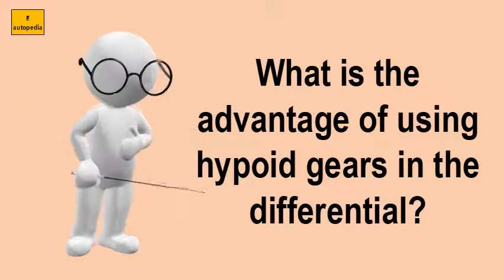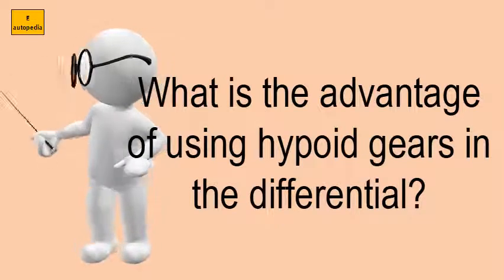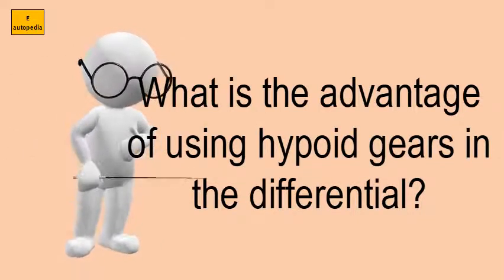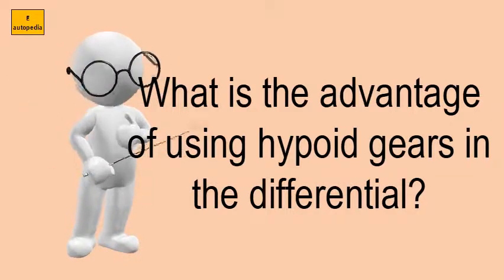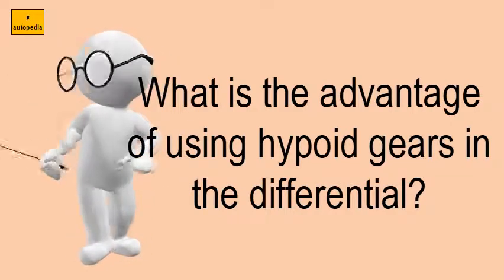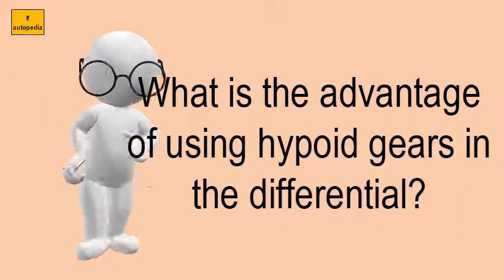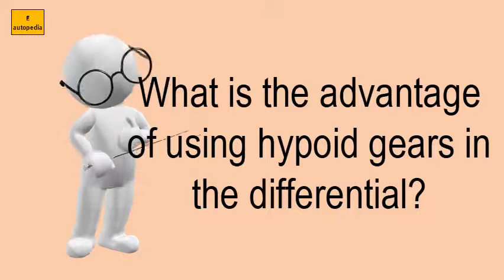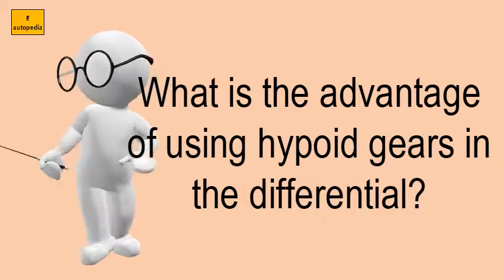What Is The Advantage Of Using Hypoid Gears In The Differential?